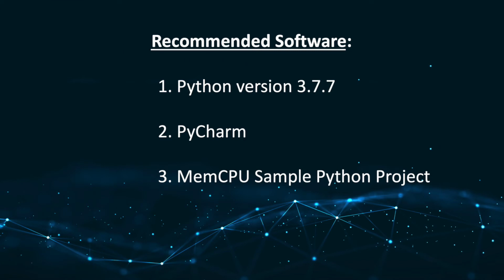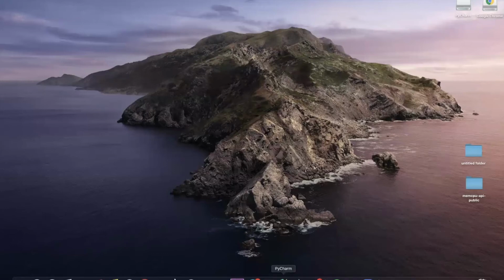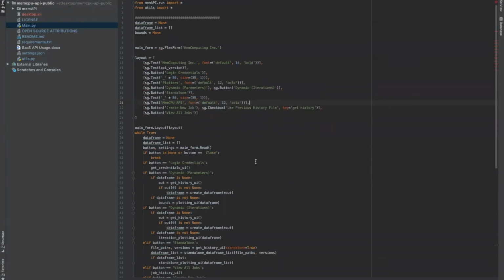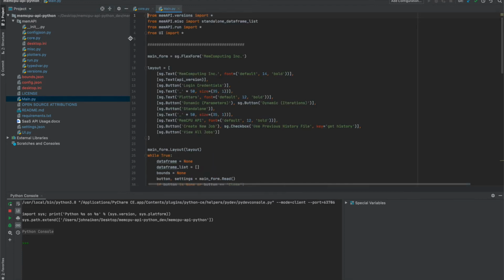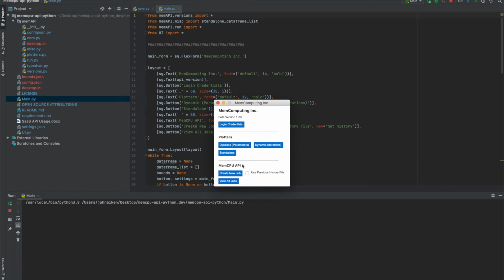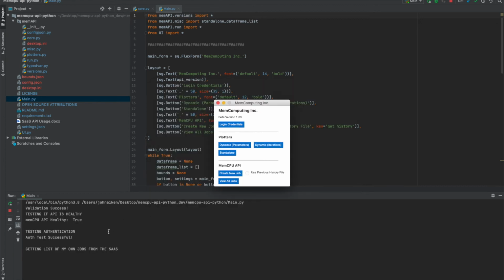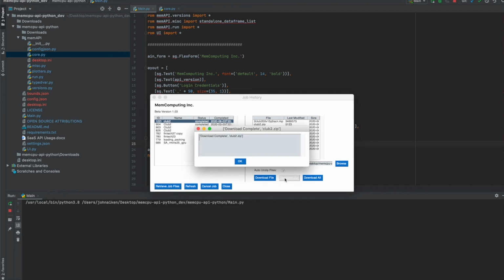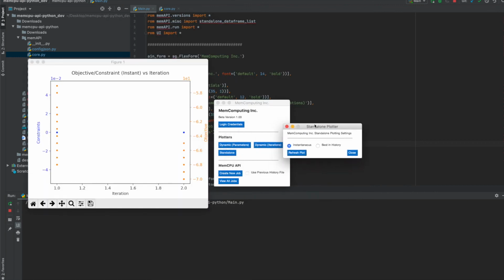Tutorial #2: Application Programming Interface (API)